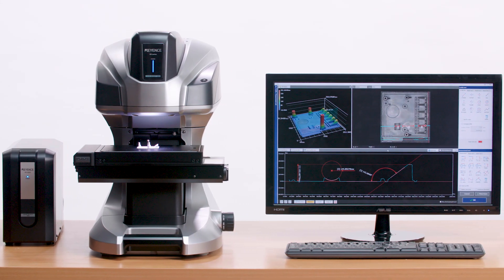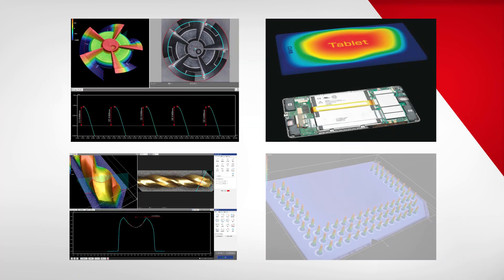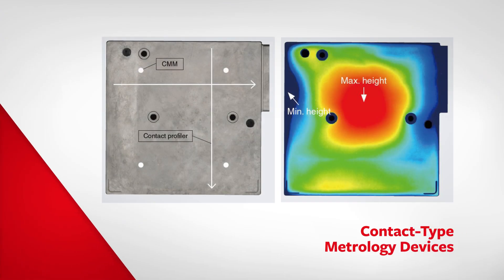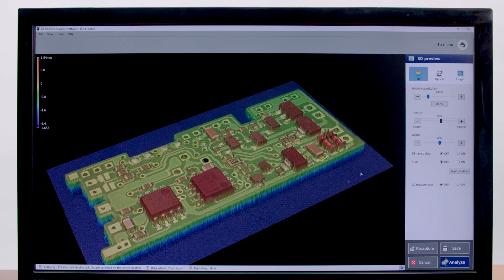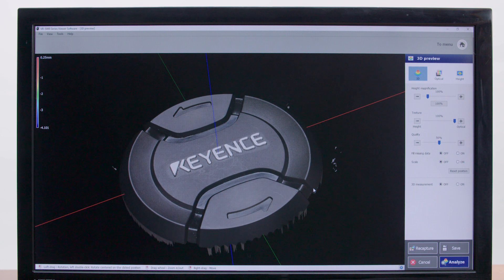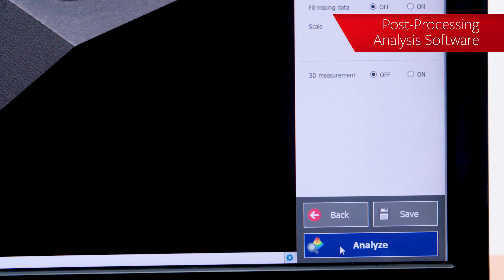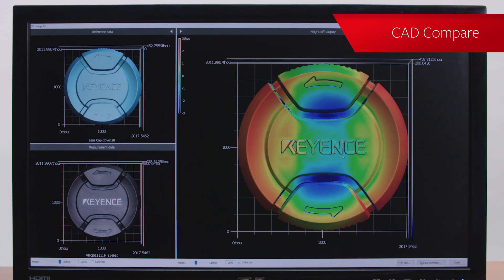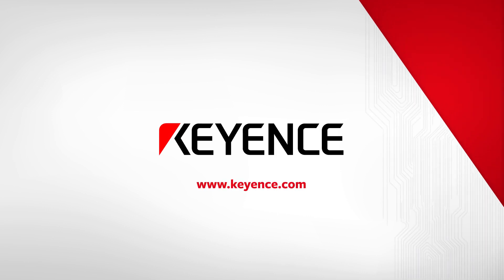3D Optical Profiler | Wide-Area 3D Measurement System | KEYENCE VR Series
A non-contact 3D optical profiler with advanced measurement and surface analysis capabilities. With automatic place-and measure capability, this system captures data across the entire surface in seconds and measures 3D profiles, flatness, warpage, and much more.